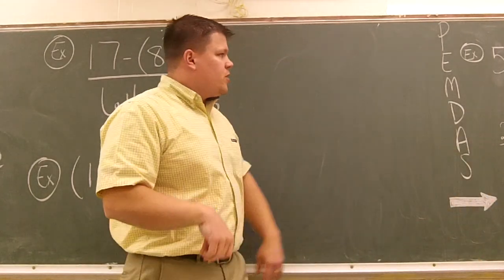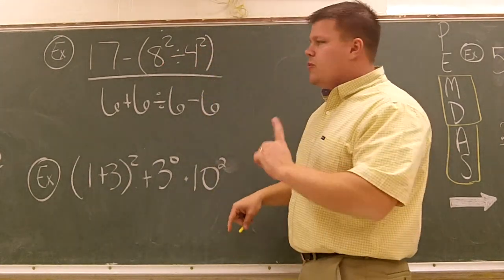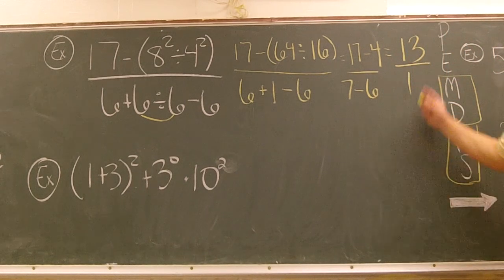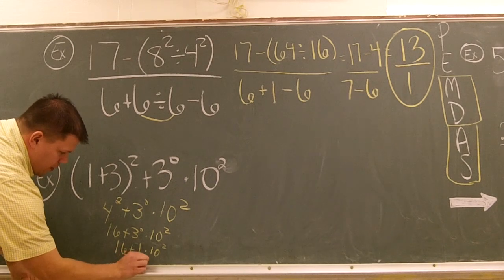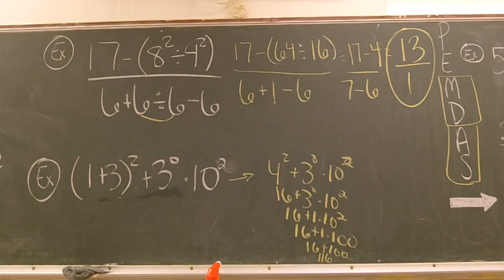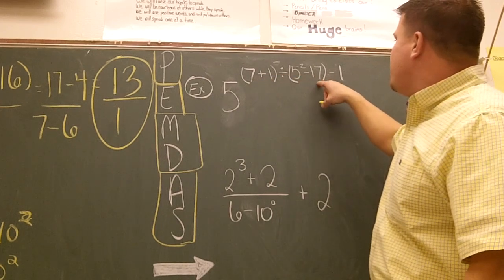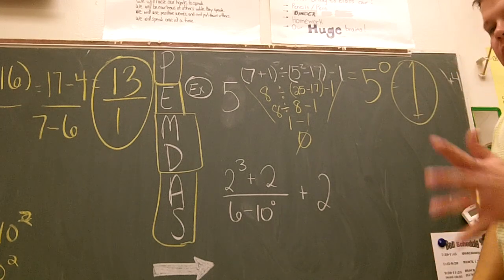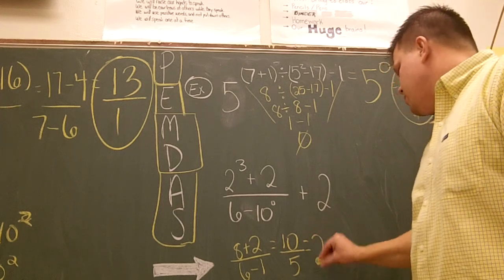Mr K simplifies expressions using Order of Operations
Mr K simplifies expressions using Order of Operations. He will not take this matter sitting down. SOL 6.8